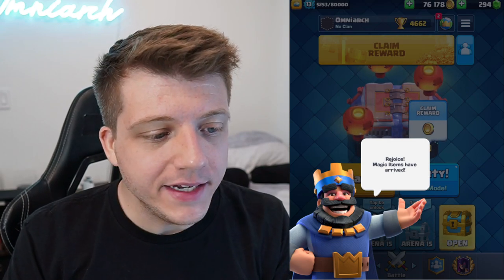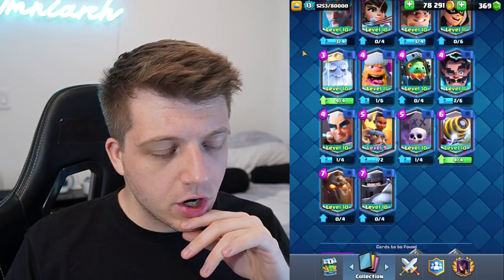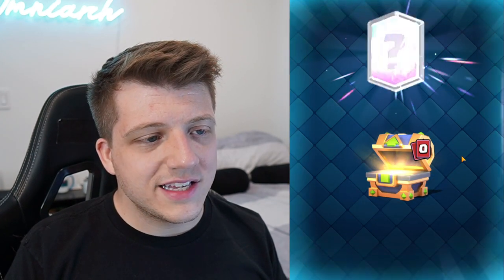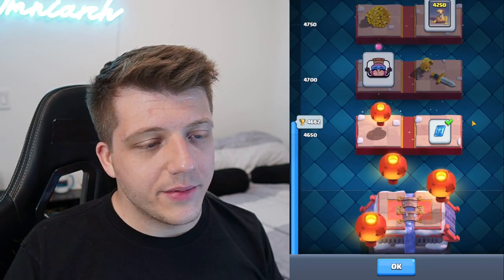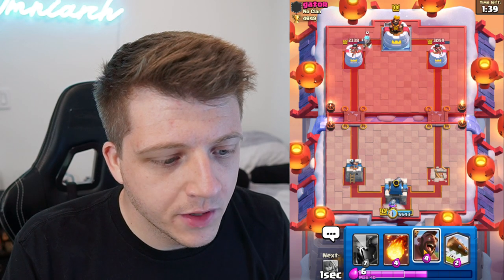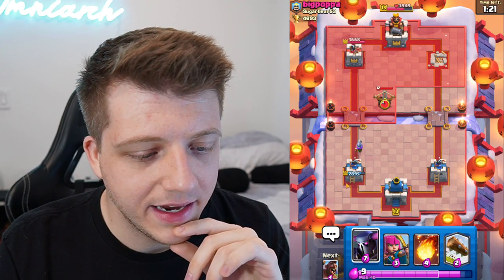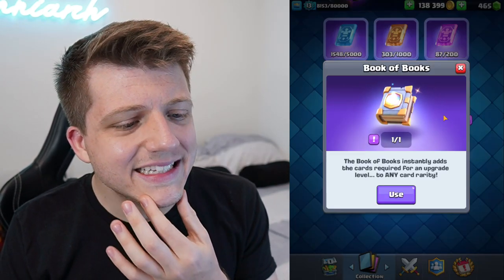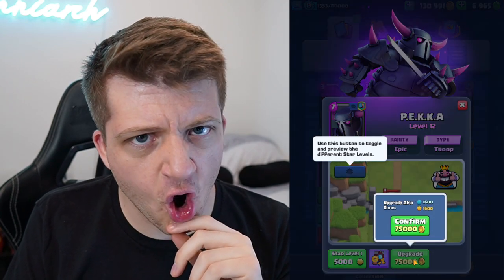First Time Playing CLASH ROYALE in 3+ Years ($100+ Spent...)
ABOUT CLASH ROYALE: Clash Royale is a real-time multiplayer game starring the Royales, your favorite Clash characters and much, much more. Collect and upgrade dozens of cards featuring the Clash of Clans troops, spells and defenses you know and love, as well as the Royales: Princes, Knights, Baby Dragons and more. Knock the enemy King and Princesses from their towers to defeat your opponents and win Trophies, Crowns and glory in the Arena. Choose unique Cards to your Battle Deck and head to the Arena for Battle! Place your Cards right and knock down the enemy King and Princesses from their Towers in a strategic and fast-paced match. In this video I talk about Clash Royale, Clash Royale Gameplay, Clash Royale Gameplay 2022, Clash Royale 2022, Clash Royale Best Deck, Best Clash Royale Deck, Best Clash Royale Deck 2022, Is Clash Royale Dead, Is Clash Royale Dying, Is Clash Royale worth Playing, Is Clash Royale Good, Quit Clash Royale, Clash Royale Still Popular, Is Clash Royale Still Good, Is Clash Royale Still Good 2022, Clash Royale First Gameplay, Clash Royale First Time Playing, and Playing Clash Royale for the first time!

📚 My Book!

MUSIC CREDIT
Album: Stage

CHAPTERS

0:00 Intro
0:45 Discovering New Content?
2:55 Account Overview & Free Rewards
3:55 NEW CARDS? What ARE These?
6:26 TONS of FREE Chests!
13:38 BATTLES! First Time in 3.5 YEARS!
23:50 SPENDING $$! LEGENDARY KINGS CHESTS & MORE! .

For NEW Players: "Rise of Kingdoms BEGINNERS Guide 2022! Rise of Kingdoms Tips - Best Commanders & Civilization in ROK"